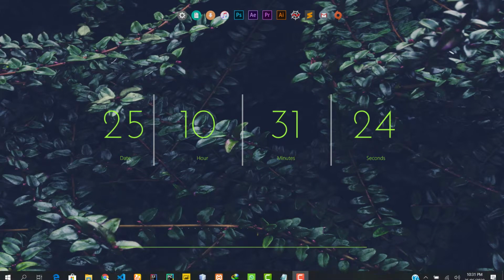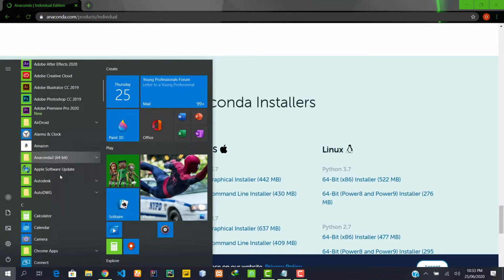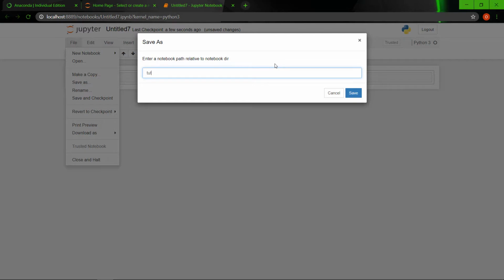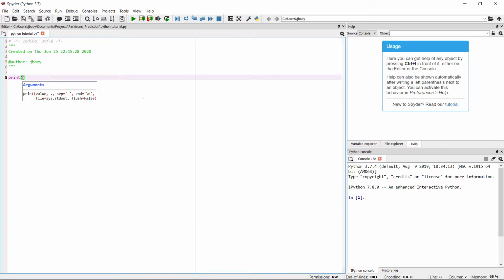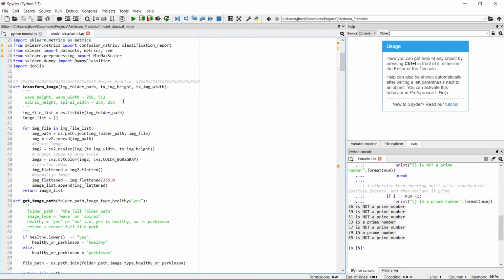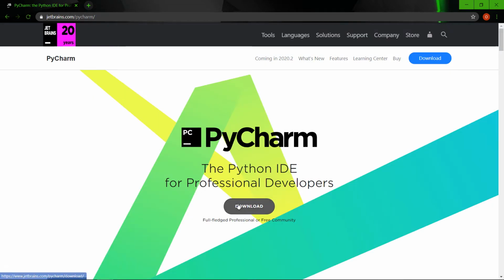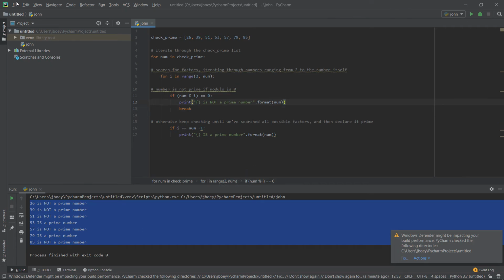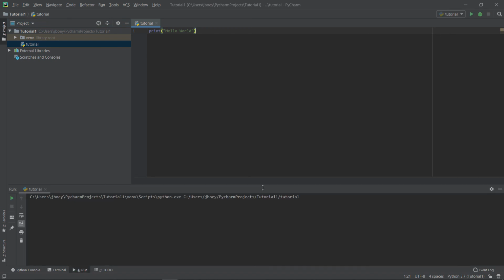How To Use Various Python Editors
This short tutorial will help you understand on how to download and use Anaconda, Pycharm, Spyder and Jupyter

AI Campus Bowen